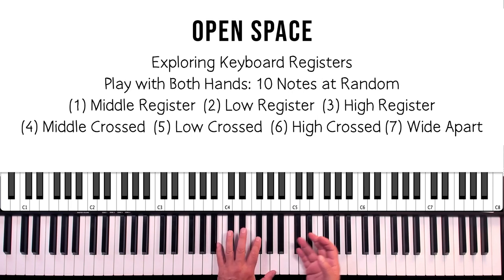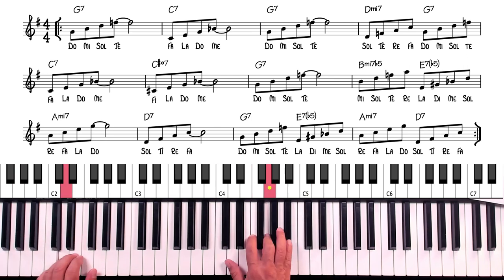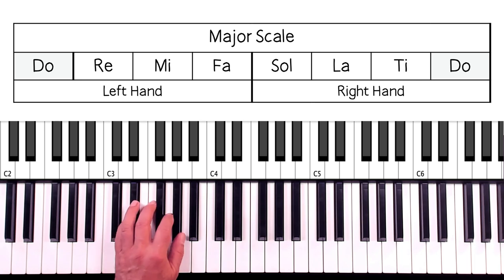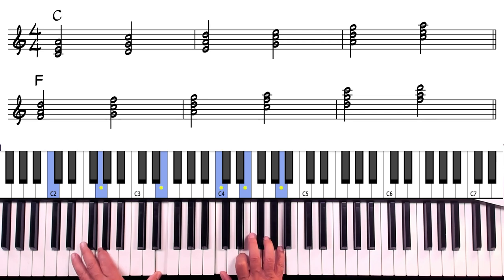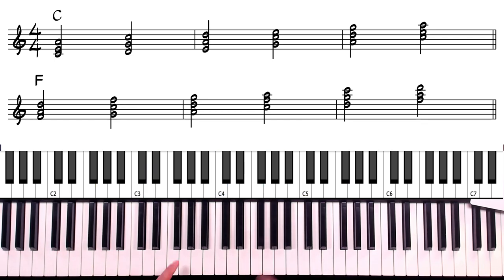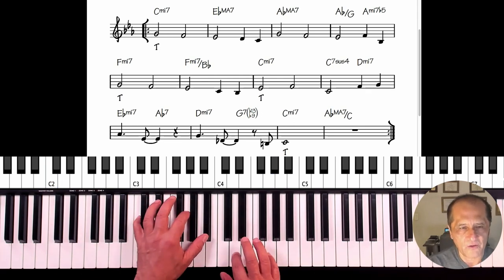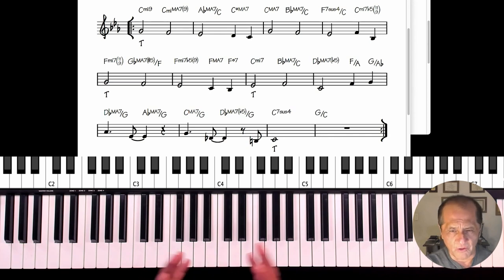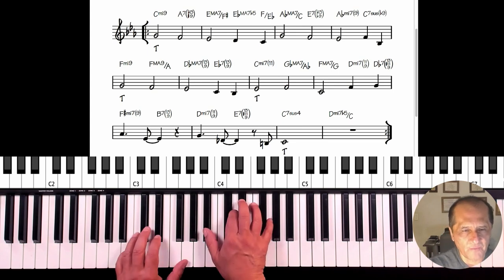Lessons with Carlos (Webinar 07-31-22), Reharmonization Techniques, Modal Interchange, Blues in G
Lessons with Carlos (Webinar 08-07-22)

00:00 Introduction
00:59 Welcome to Webinar
01:46 Blues for Alice (Charlie Parker) by Sera Jo
04:17 Warm Up: Open Space
06:52 Blues in G - Ascending Patterns
14:38 Modal Interchange Clusters
24:50 Pentatonic Chords
38:54 Melody Reharmonization
41:23 Diatonic Reharmonization
45:28 Dominant Reharmonization
49:38 Modal Interchange Reharmonization
54:22 Non-Functional Reharmonization
59:04 Goodbye...
59:53 Flor de Liz (Djavan) by Sera Jo